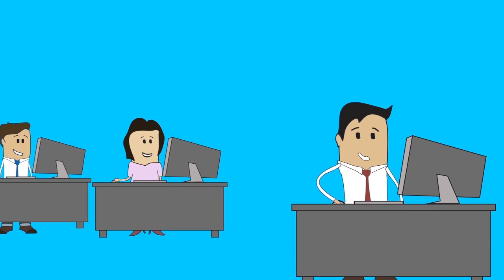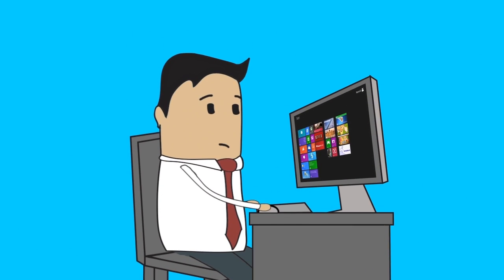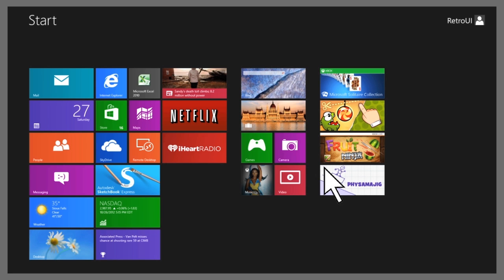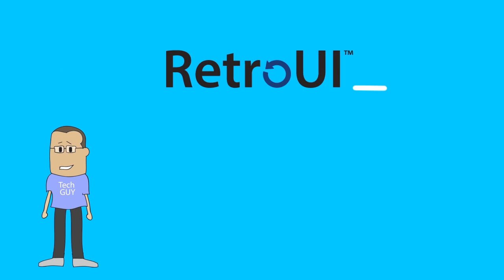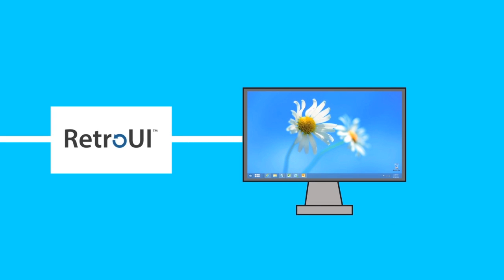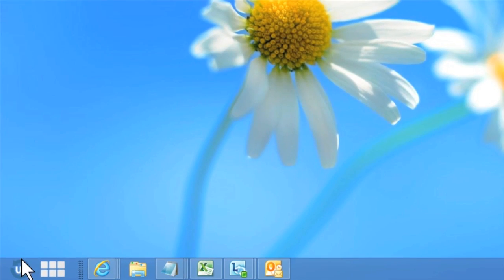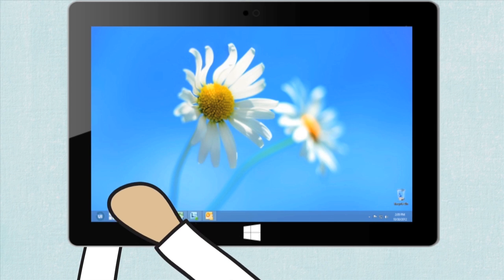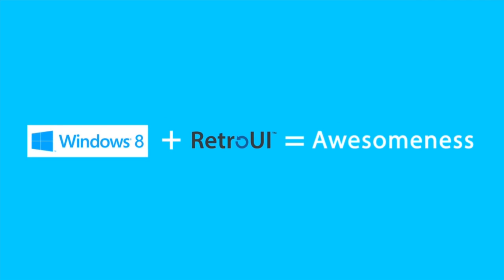RetroUI Pro - Start Menu for Windows 8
RetroUI Pro allows you to skip the Windows 8 Start screen, brings back the start button and start menu, makes the taskbar visible from the Start screen, allows you to resize Windows Store apps, and includes TabletView. for more information.